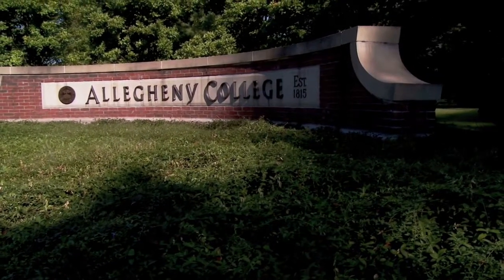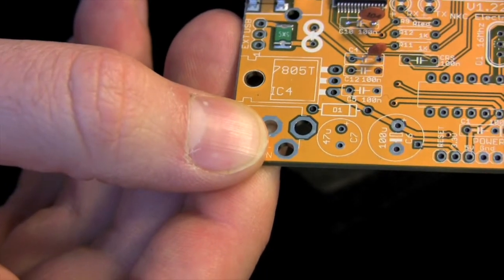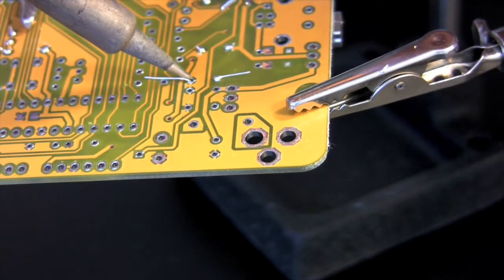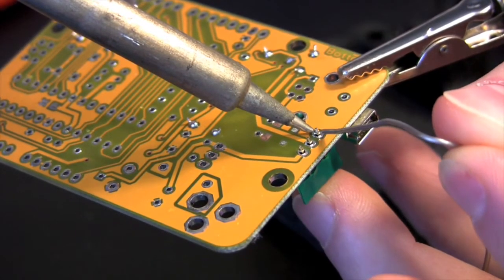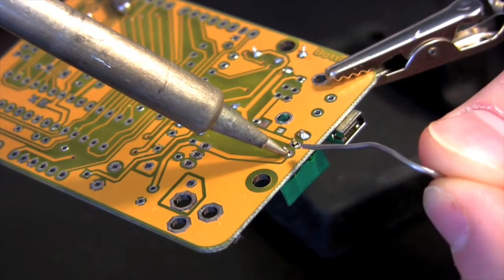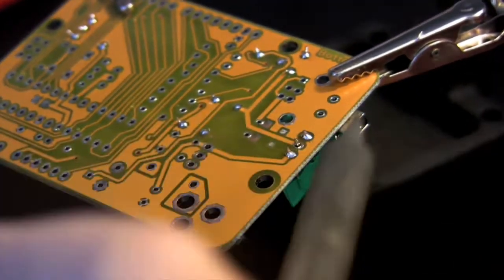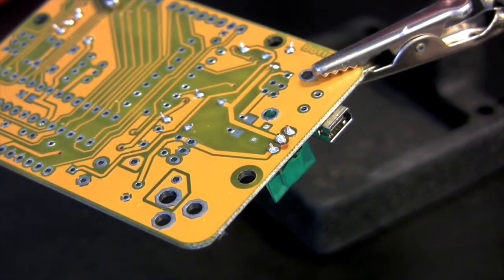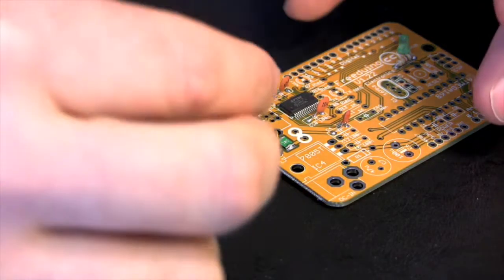Freeduino Build: Step 3 of 5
This sequence of videos will guide students enrolled in Programming Languages at Allegheny College through the assembly of the Freeduino v1.22, purchased from NKC Electronics.

This video was originally produced to support the Spring 2010 offering of CMPSC220 at Allegheny College.